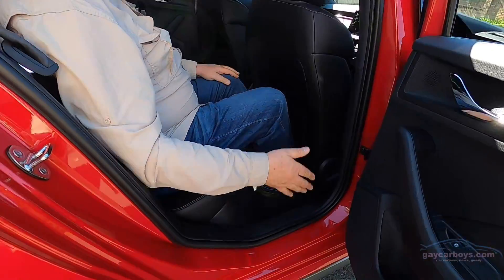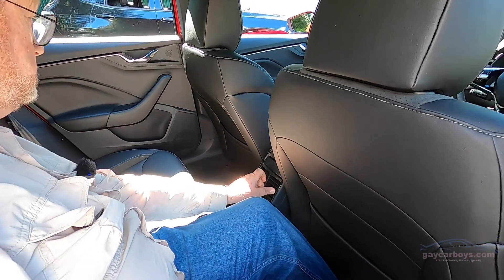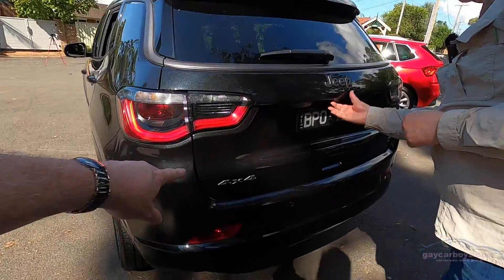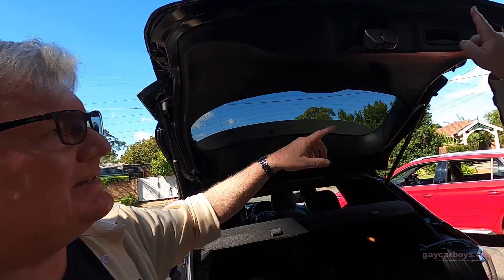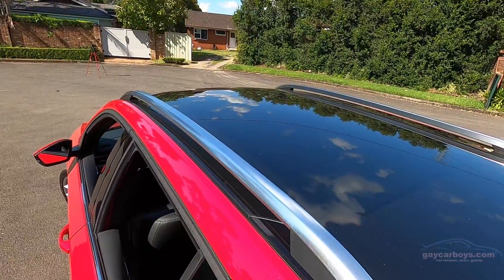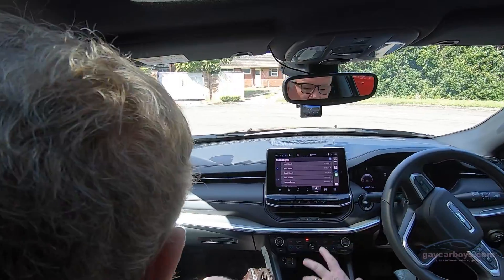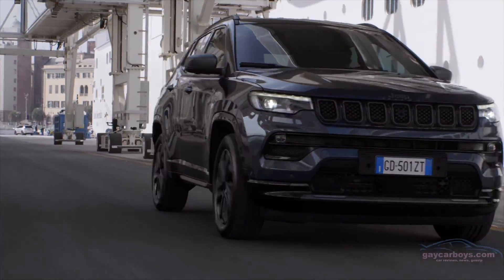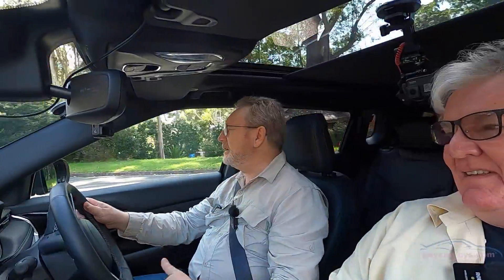Jeep Compass VS Skoda Kamiq Comparison REVIEW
Škoda Kamiq VS Jeep Compass: Which Will Win?

Compass and Kamiq are 2 SUVs that are similar, yet different. 1 has 4x4 and the other is front wheel drive, so is the comparison fair?

In short, most SUVs, have the wit and charm of a Trump convention. They’re never challenged. Even those with capable off-road systems, never leave the tarmac. Suddenly the similarly-sized wagons Venn-Diagram themselves into a mutual orbit from which neither can escape.
Despite smallish differences is size, the cabins feel equally spacious, and although both claim a certain level of luxury, one would be forgiven for thinking those claims are stretching credibility to the point of no return.
Both have roof rails, electric tailgates, and smart proximity locking, wireless Apple CarPlay/Android Auto, and excellent sound systems. In fact, equipment differences come down to a few personal preferences and some pretty serious nitpicking.
Compass has the butch look of a baby 4x4, but a serious one none the less. It has a wilderness-ready body, and an incredibly sexy set of wheels that look hewn from something deliciously futuristic.
Kamiq is cute, with its jewel-box LED headlights, perky bum, and a body that has been sculptured with DaVinci-esque skill.
Compass takes itself much more seriously. In many ways, there is a faint whiff of Grand Cherokee about it. The upper section of grille looks like mesh, but is solid plastic. Its LED projector headlights look the business, and from the side, you’d be hard pressed to find a crease aside from the one joining the doorhandles. It is all smooth and slippery, yet chunky and impressive.